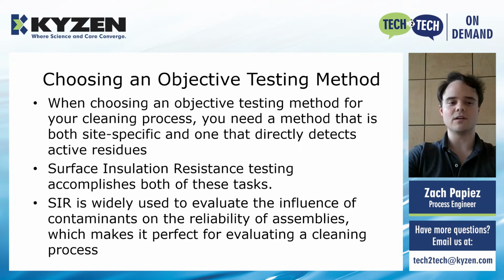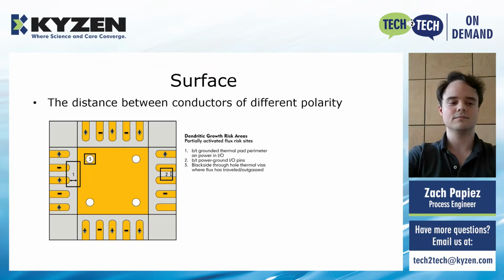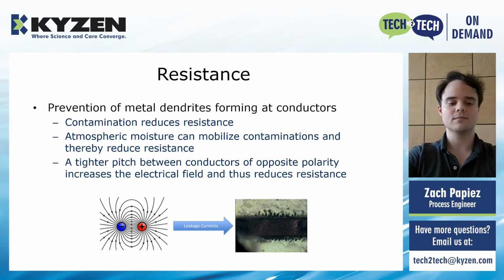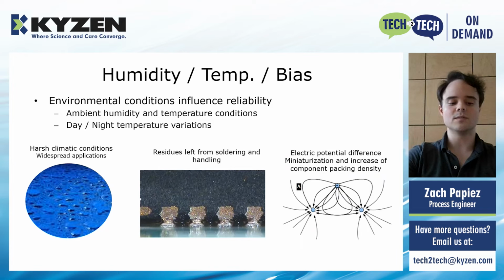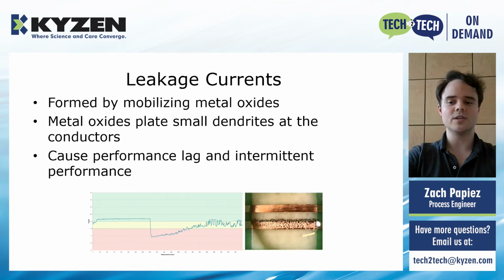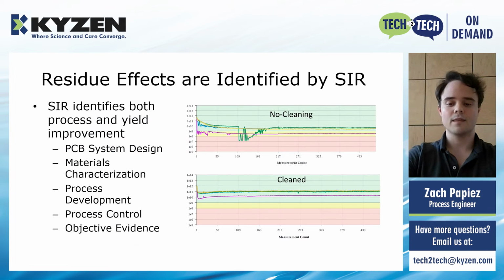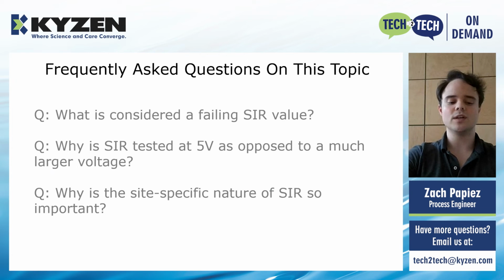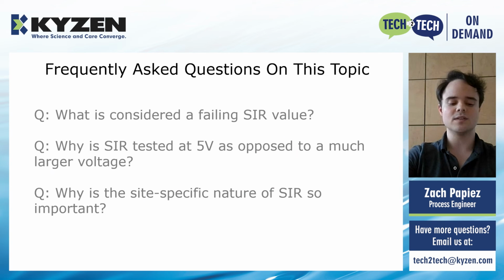Gathering Objective Evidence for Your Cleaning Process - Tech 2 Tech On Demand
High-tech, high-value cleaning answers made easy. KYZEN's Zachary Papiez talks about gathering objective evidence for your cleaning process and why SIR is the right tool to accomplish this. You’ll learn the definition, method background and characteristics about Surface Insulation Resistance (SIR) and why it is commonly considered a STRESS test method. He will then discuss the SIR test conditions (temperature, humidity, bias and Ionic contamination), and how components are important but often overlooked). How clean is clean enough? NAME will discuss that question and some of the failure modes (leakage currents, shorted channel and residue effects). Lastly, he will go over a QFN 48 Part Clean vs Not Cleaned SIR case study and answer some frequently asked questions.

0:10 Intro to Zach Papiez
0:42 Choosing an Objective Testing Method
1:20 Method Background
1:30 Surface Insulation Resistance
1:50 Surface
2:08 Insulation
2:39 Resistance
2:54 SIR is a STRESS Test Method
3:29 Humidity / Temp. / Bias
4:01 Reliability as a Function of Cleanliness
4:30 Failure Modes
4:40 Leakage Currents
5:03 Shorted Channel
5:29 Residue Effects are Identified by SIR
5:43 Case Study QFN 48 Part Clean vs Not Cleaned
6:21 QFN 48 Part Clean vs Not Cleaned (cont)
6:38 FAQ
7:40 Outro